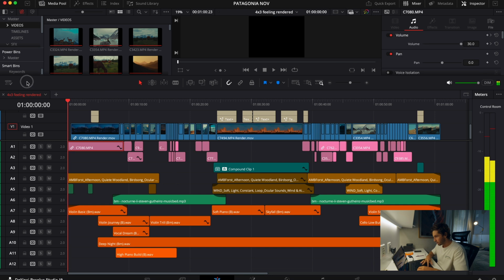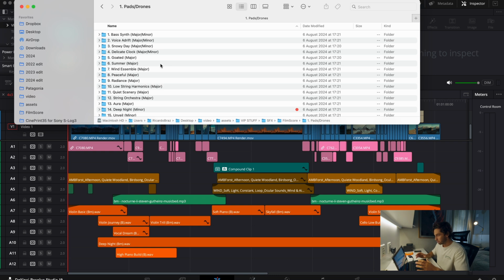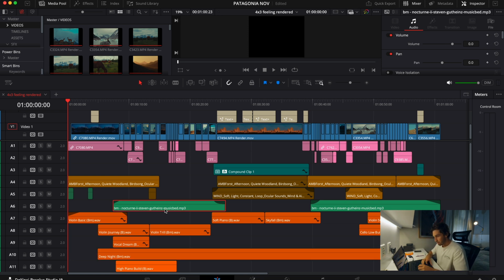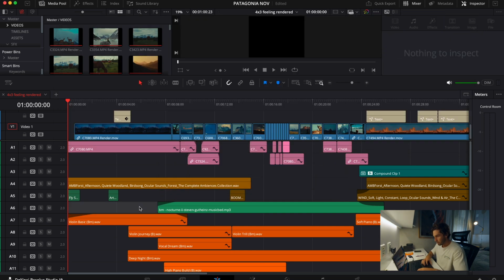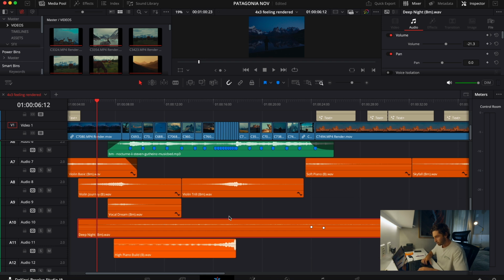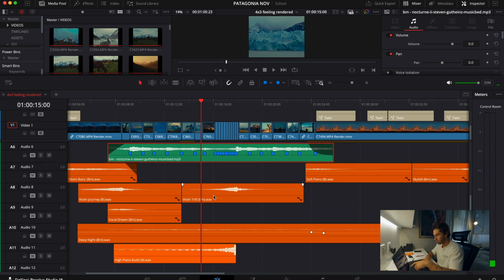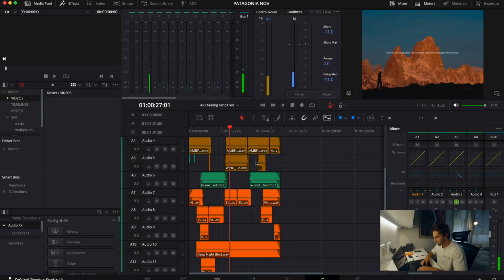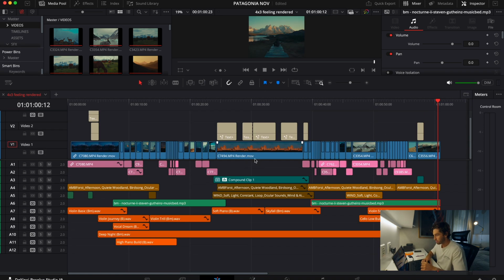the sound pack that changed the way I edit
Ever since I got this pack, my creative freedom skyrocketed. No more scrolling for hours and hours trying to find the perfect song - just create your own :)

My gear:
Sony A74
Sony ZVE1
Sigma 24-70 f2.8
Sigma 70-200 f2.8
Sigma 150-600
Mavic 3